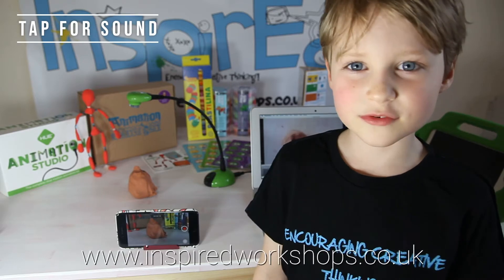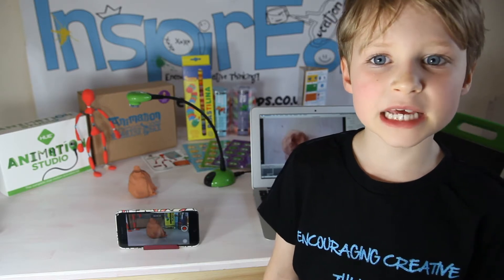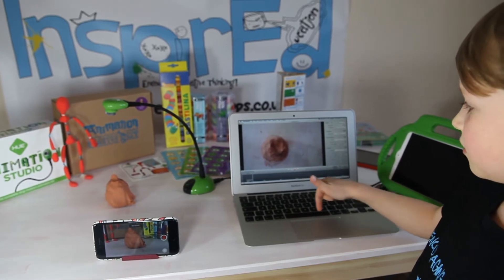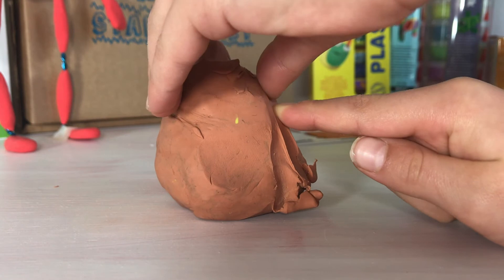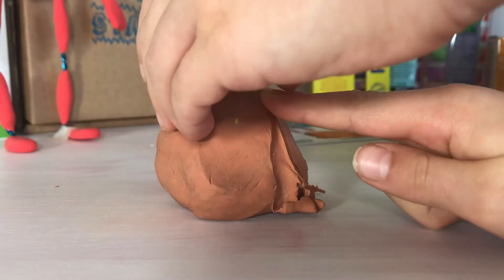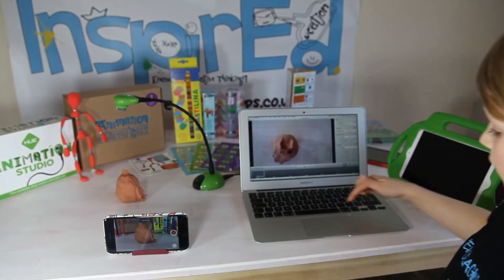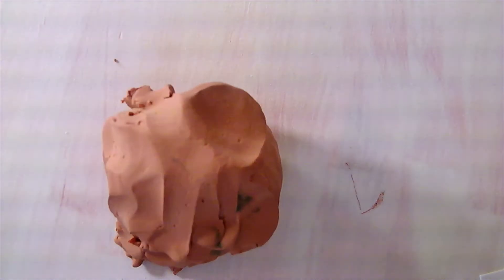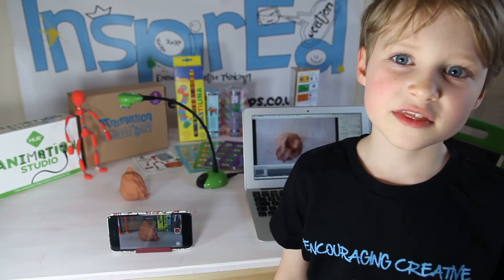Animate At Home. Melting Clay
A tutorial video by our 7yr old animator Jacob, demonstrating how to make a melting clay animation.

What to know what devices and software to use?